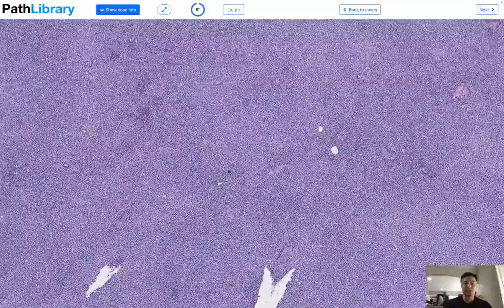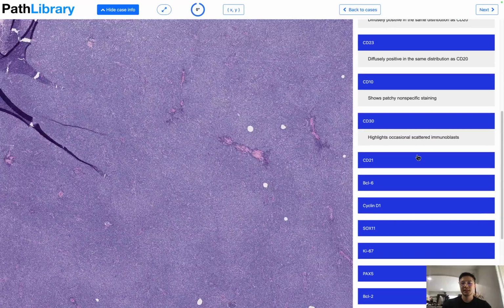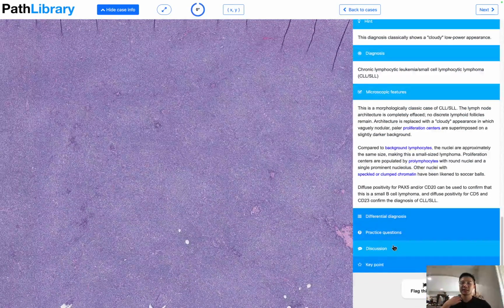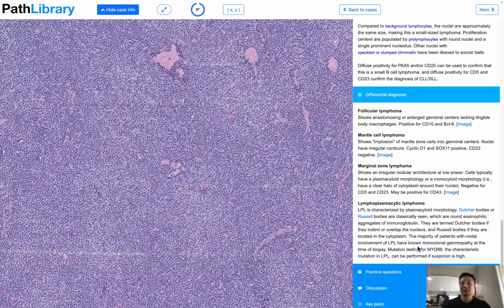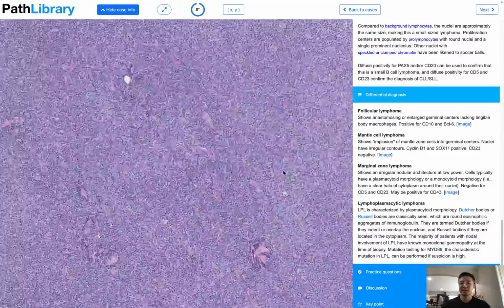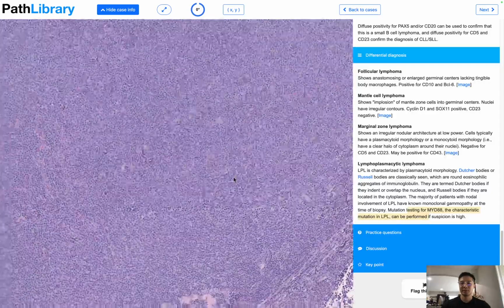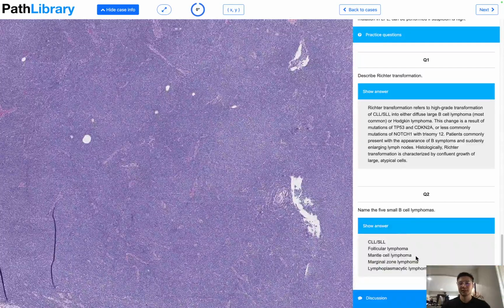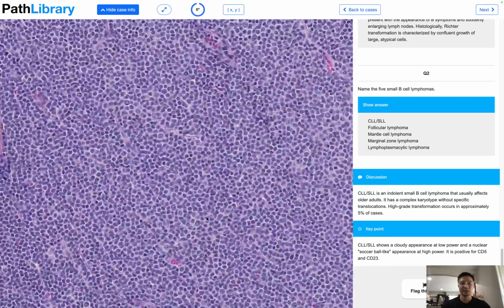Chronic Lymphocytic Leukemia/Small Lymphocytic Lymphoma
Thank you to Pathlibrary for this online case as well as teaching points.